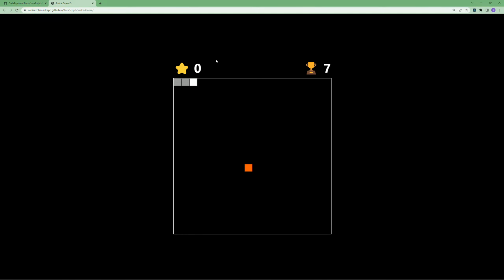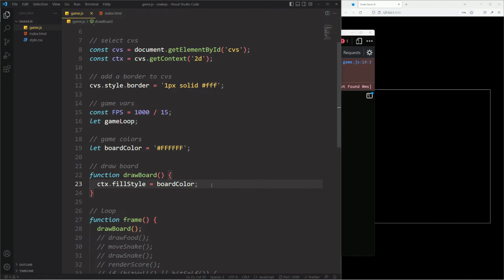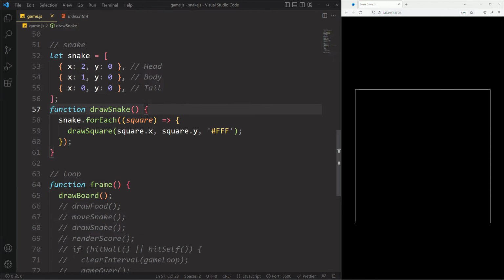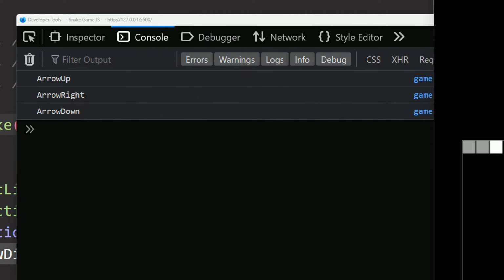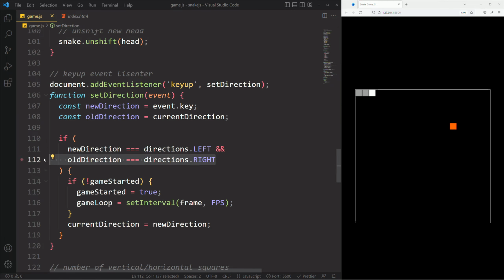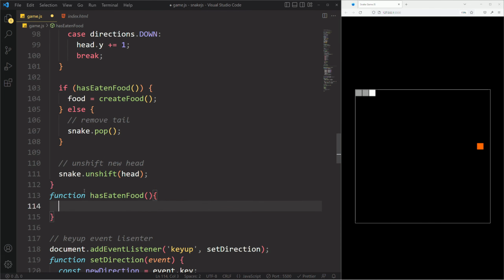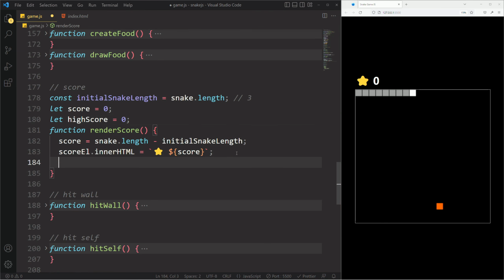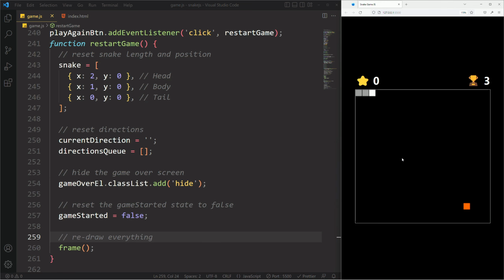JavaScript Snake Game For Beginners | Code Part | JavaScript Project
In this tutorial, we're going to create the snake game we used to play on NOKIA mobile phones.

Snake is the common name for a video game concept where the player maneuvers a line which grows in length, with the line itself being a primary obstacle. The concept originated in the 1976 arcade game Blockade, and the ease of implementing Snake has led to hundreds of versions (some of which have the word snake or worm in the title) for many platforms. After a variant was preloaded on Nokia mobile phones in 1998, there was a resurgence of interest in the snake concept as it found a larger audience. There are over 300 Snake-like games for iOS alone.

The player controls a dot, square, or object on a bordered plane. As it moves forward, it leaves a trail behind, resembling a moving snake. In some games, the end of the trail is in a fixed position, so the snake continually gets longer as it moves. In another common scheme, the snake has a specific length, so there is a moving tail a fixed number of units away from the head. The player loses when the snake runs into the screen border, a trail or other obstacle, or itself.

And today you're going to create the Snake game using JavaScript and HTML(or HTML5).

We won't use any framework to build the game, just Vanilla JavaScript.

🕔 Timeline :
00:00:00 - Preview of the game
00:01:11 - Download : Starter template
00:03:40 - Create the Game Loop
00:09:23 - Draw the Board
00:12:38 - Draw a Square (rectangle)
00:18:37 - Create and Draw the Snake
00:23:30 - Create and Draw the Food
00:30:47 - Control the Snake
00:32:09 - Move the Snake
00:41:42 - FIX 1st movement issue (Opposite directions)
00:44:25 - FIX 2nd movement issue (Fast turn)
00:51:11 - Eat the food
00:53:59 - Render the score
00:57:21 - Collision detection (Hit wall)
00:59:38 - Collision detection (Hit self)
01:02:48 - Show the game over screen
01:08:29 - Save high score to local storage
01:10:53 - Play again the game